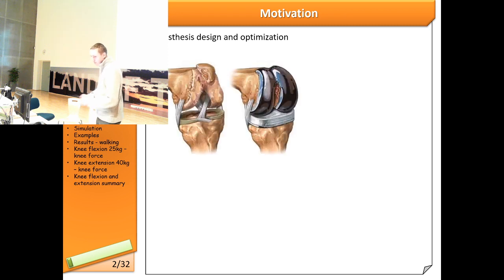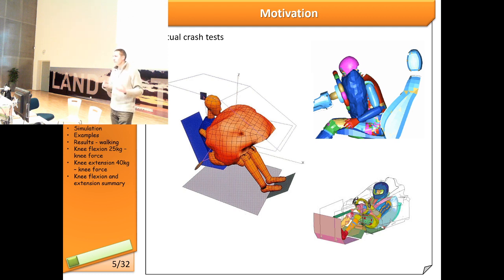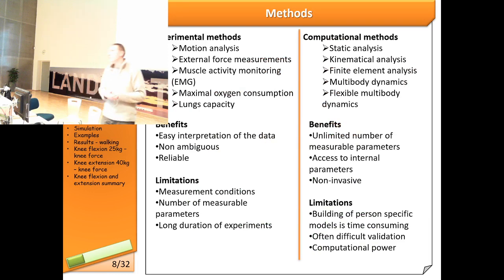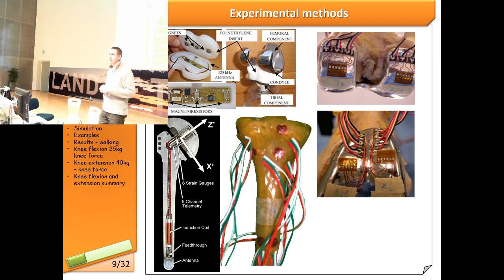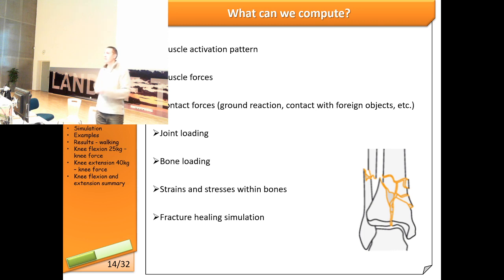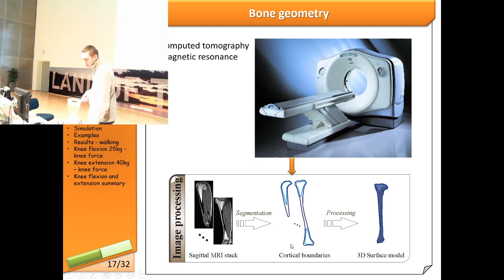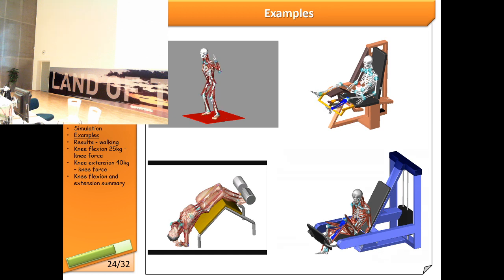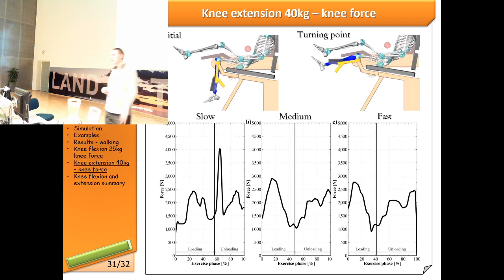Professor X Live-stream